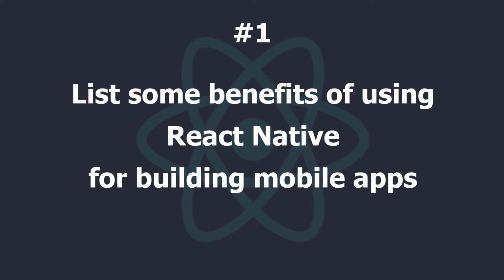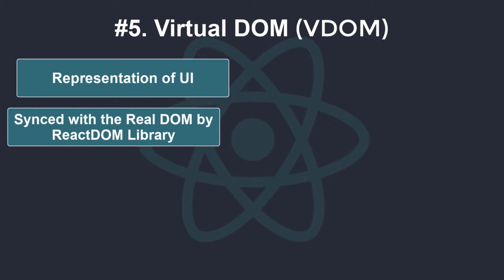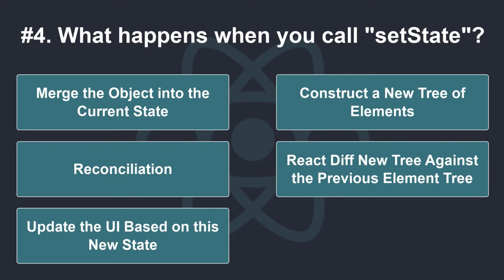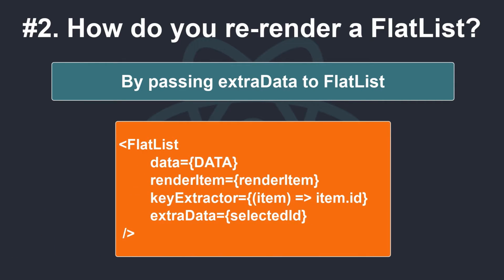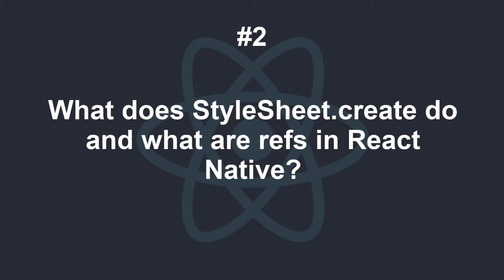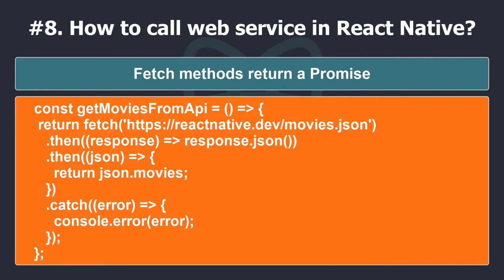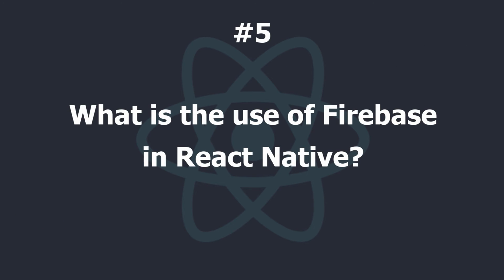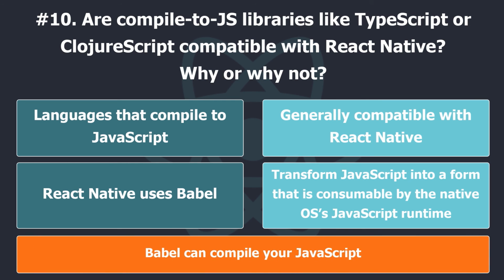Top 45 React Native Job Interview Questions & Answers 2021 - Expert | Senior | Mid | Junior | Entry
🌟 This video on React Native Job Interview Questions and Answers will help you to prepare yourself for React Native Technical Interviews. Learn about the most important React Native interview questions and answers in All Levels (Entry, Junior, Mid, Senior, Expert) and know what will set you apart in the interview process.

This video helps you to learn following topics:
1. React Native Basics & Structures
2. React Native Differences & Similarities
3. React Native Advantages & Disadvantages
4. React Native Components & Methods
5. React Hooks & State Management
6. React Native UI & Animations

⏱️ Timestamps:
00:00 Intro
00:14 Entry Level
05:52 Junior Level
13:18 Mid Level
18:17 Senior Level
25:37 Expert Level